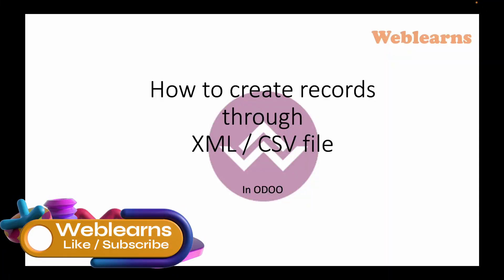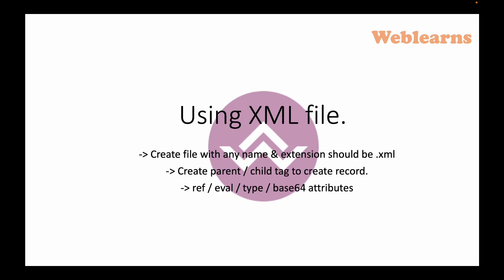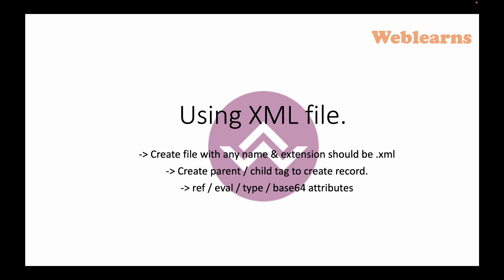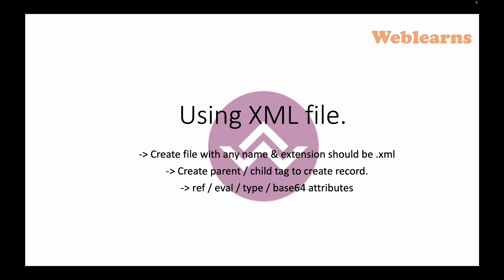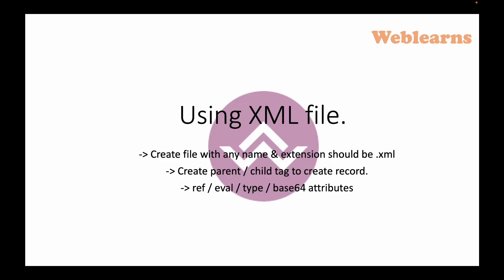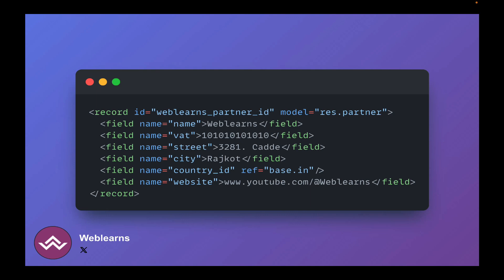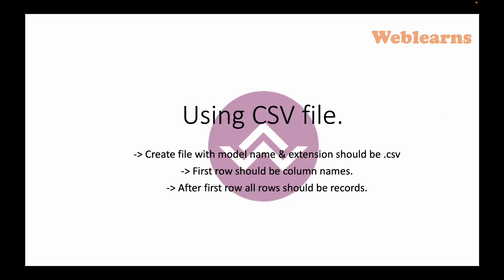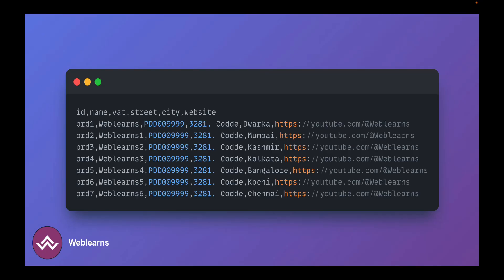Intro about record creates using XML or CSV | Data Loading Import through files | Odoo Tutorial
Import large data using xml or csv file, Load records in odoo, Learn how to create records using XML and CSV files in Odoo. This tutorial provides a step-by-step guide to data loading and importing records through files. Discover best practices for preparing your XML or CSV data, ensuring successful imports, and troubleshooting common errors. Perfect for developers and functional users aiming to streamline data operations in Odoo. Enhance your Odoo expertise with this comprehensive guide!

In case you missed previous discussion about Modify Odoo Environment | Odoo Self Env in Odoo | Odoo Environment Variables, Please check below link.

Support me :-